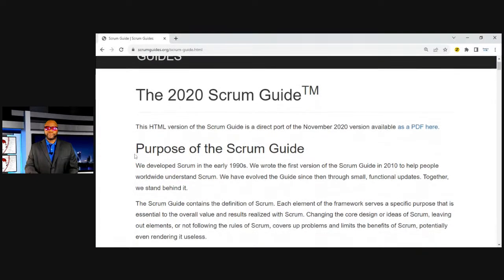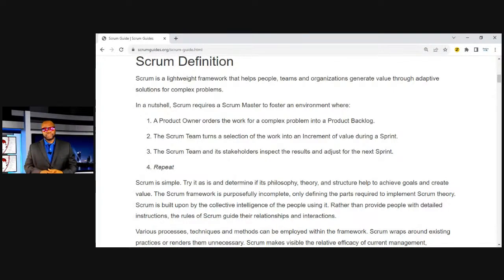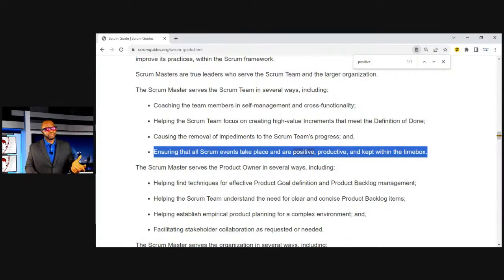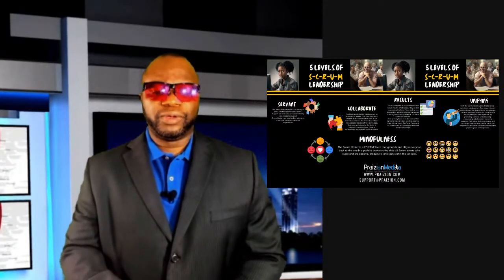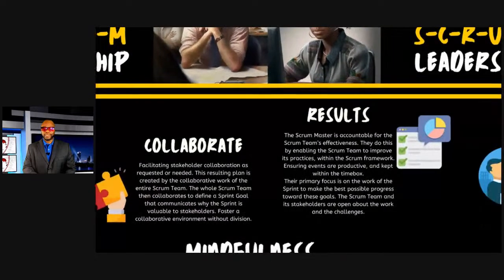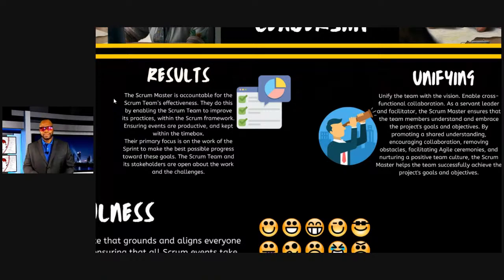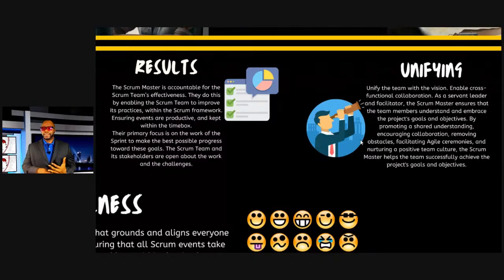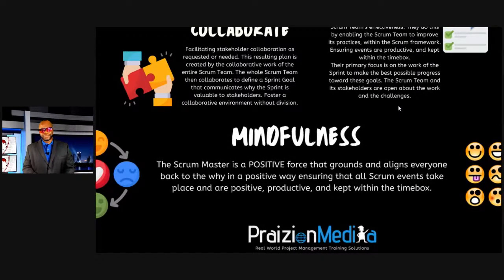5 Levels of SCRUM Leadership (Leading as a SCRUM Master)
5 Levels of SCRUM Leadership (Leading as a SCRUM Master)